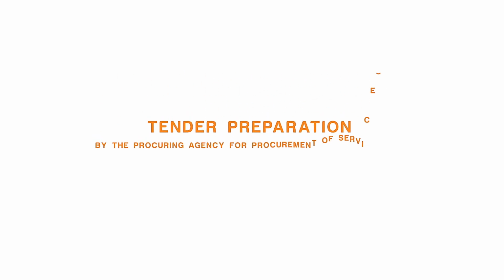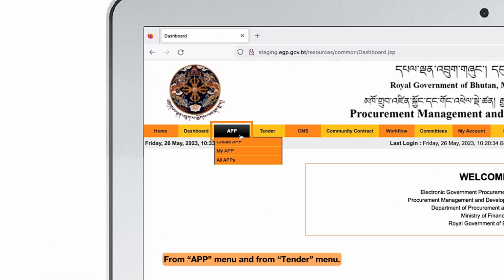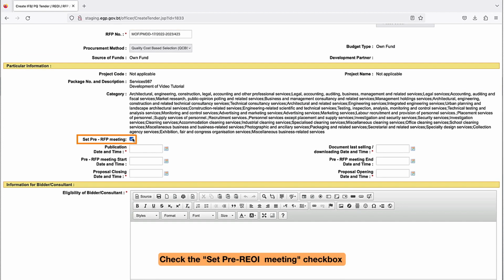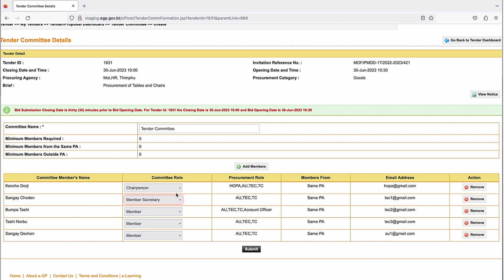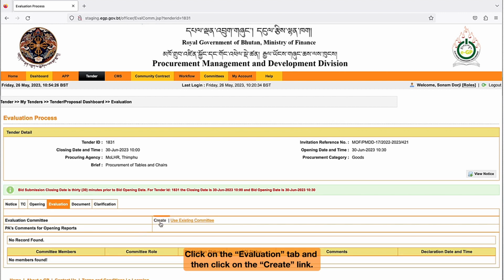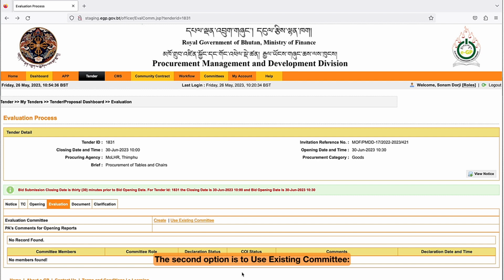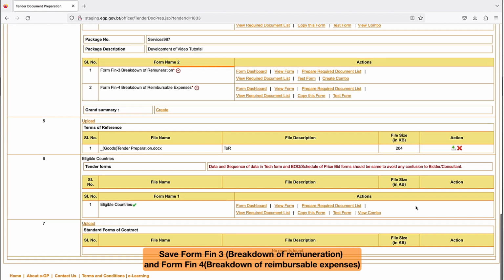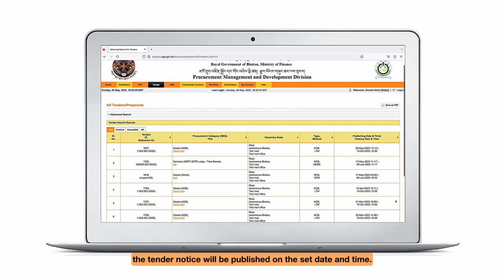Tender Preparation - Services RFP